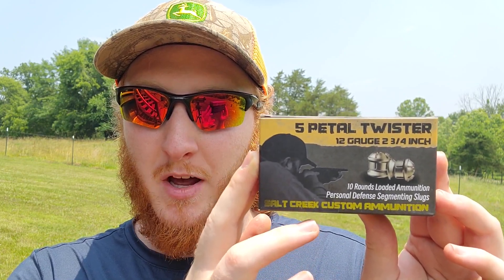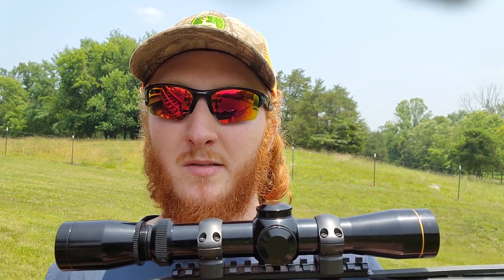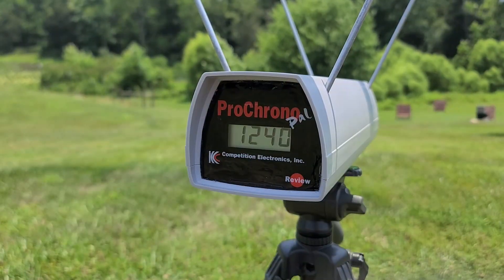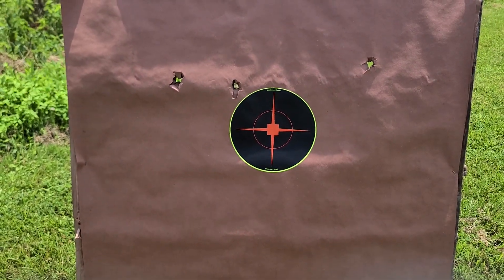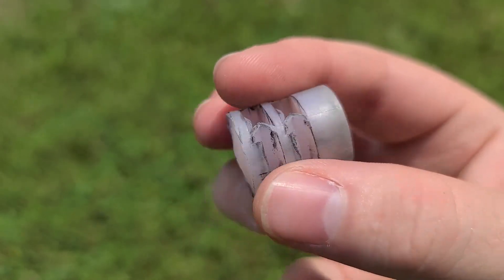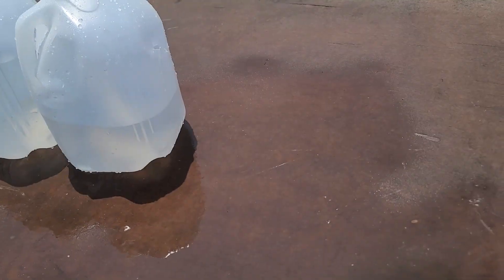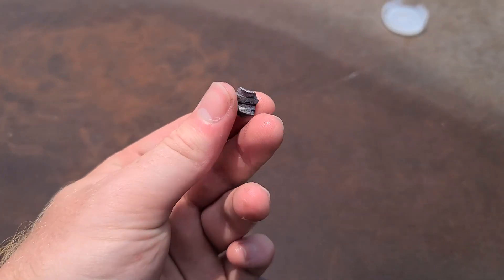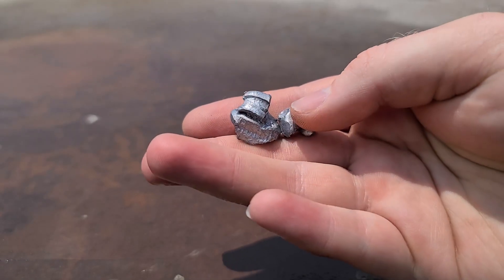Salt Creek Custom Twister 2.75" 5 Petal Defensive Slug Accuracy & Water Jug Test W/ Remington 11-87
Today we bring out some Salt Creek Custom 12 gauge 2.75" Twister 5 Petal defensive slugs and test them for accuracy as well as shoot them into some water jugs to see what kind of energy dump and penetration we get. Will these defensive slugs hold their own? Stick around and find out!

Matt Tyree
332 W Lee Hwy
PMB 130